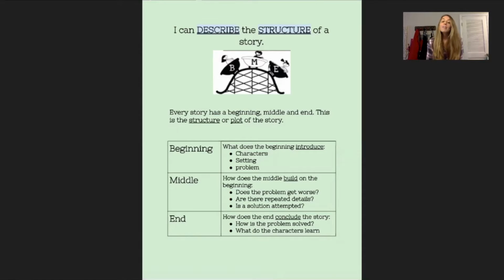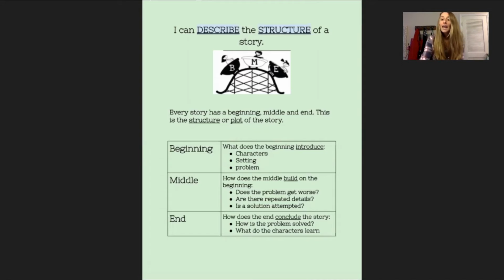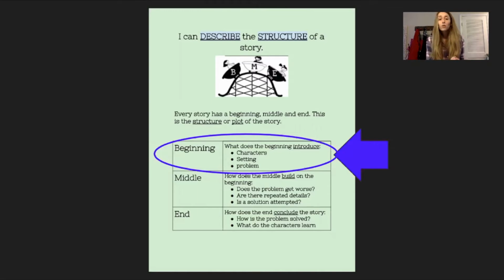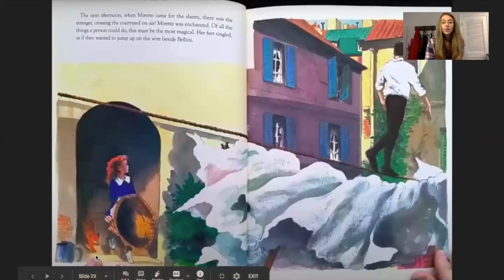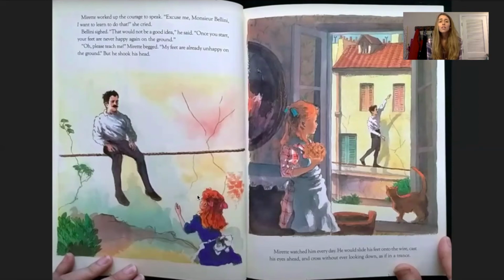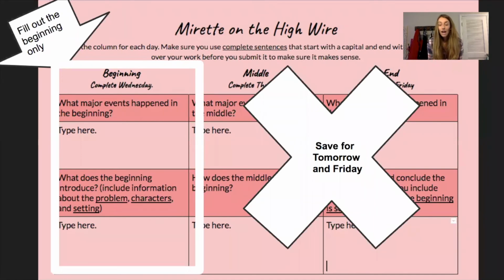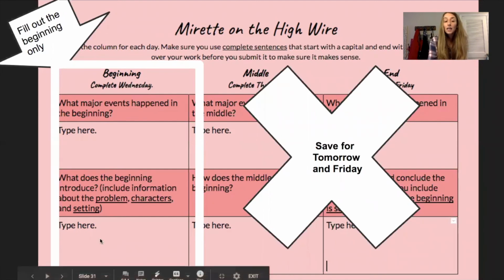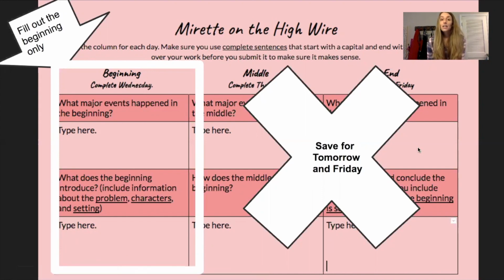Mirette on the High Wire Day 3